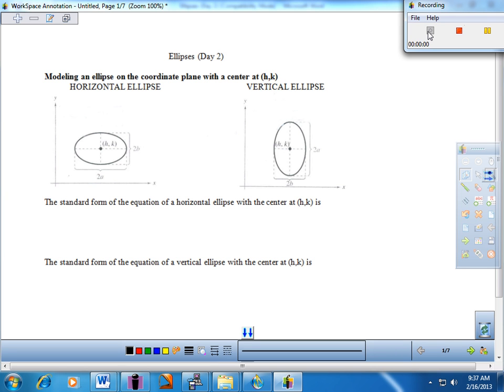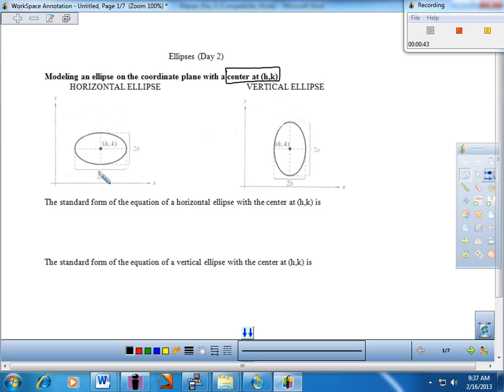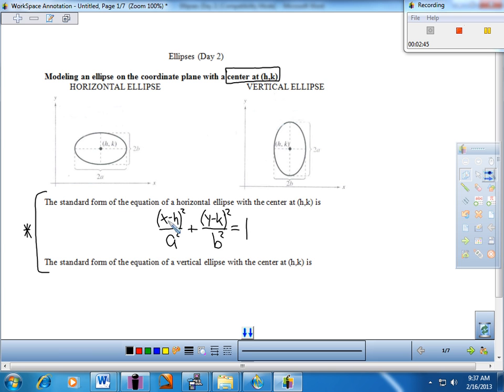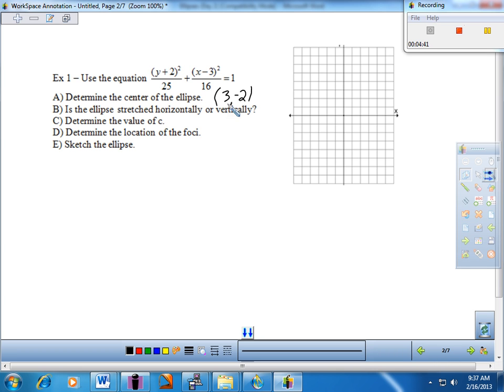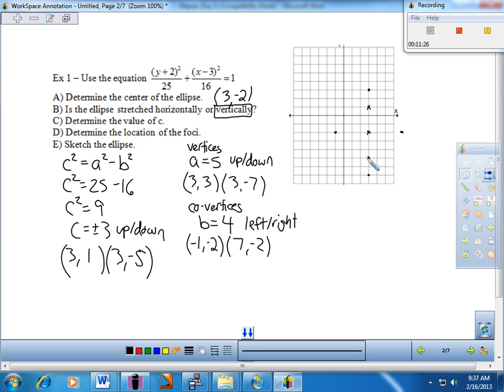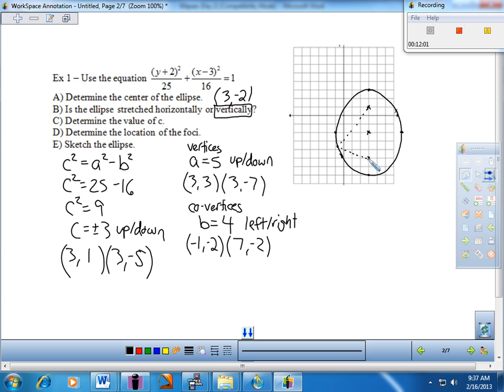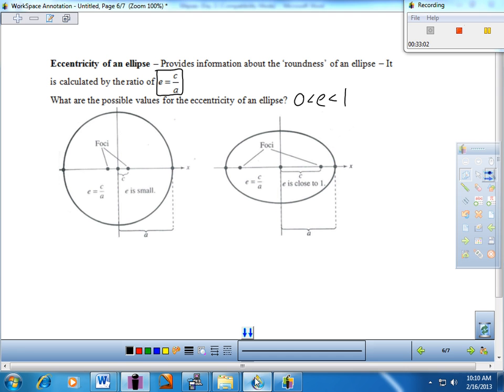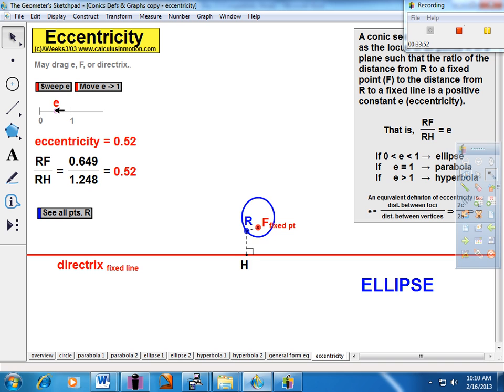Ellipses (Day 2)